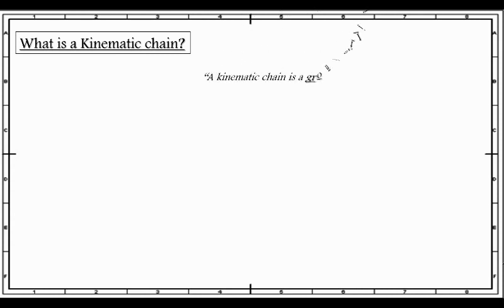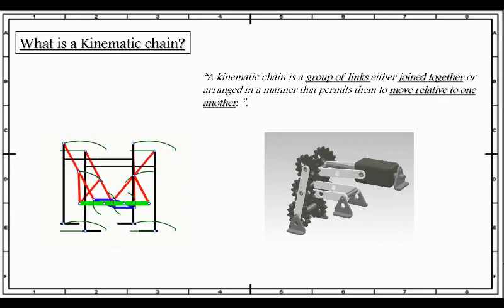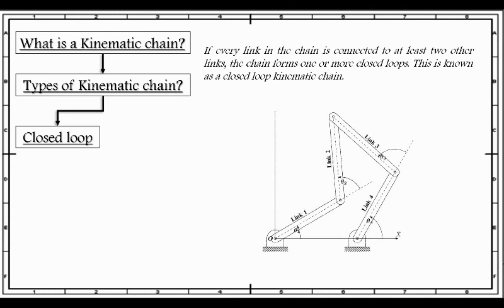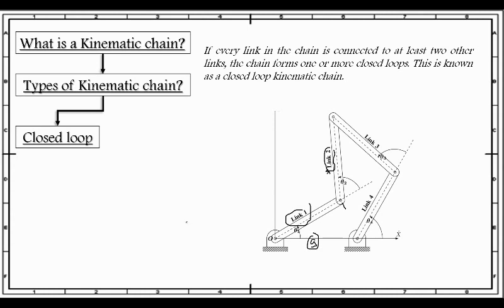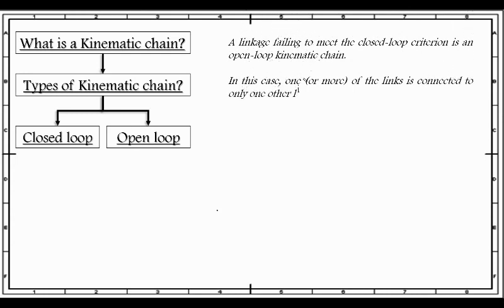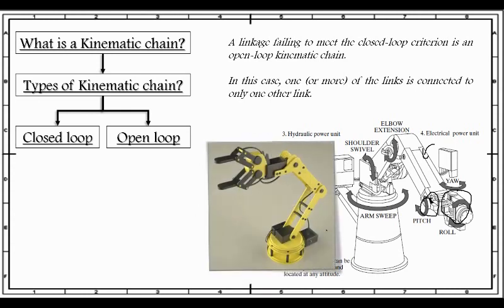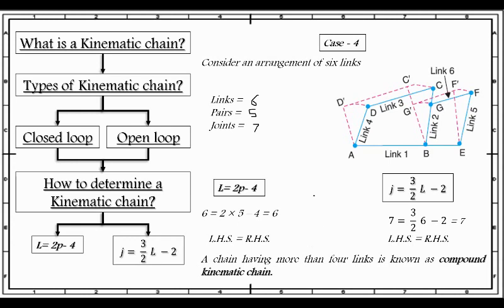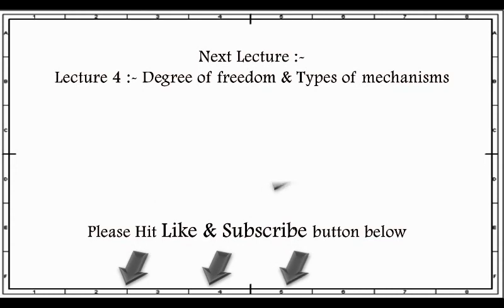Lecture 3:- what is a Kinematic Chain and the classification of the Kinematic chains.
In this lecture, I have discussed how you can define a Kinematic chain, What are the types of kinematic chains & how we can determine whether the arrangement or mechanism that we have is a Kinematic chain or not.